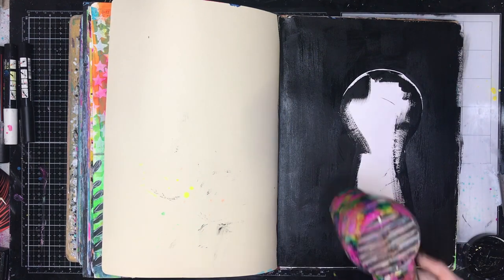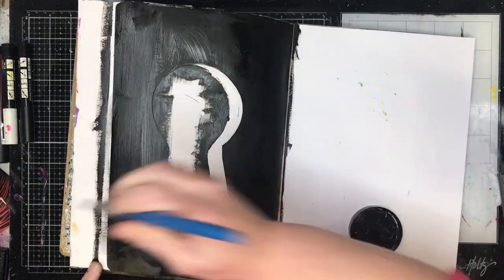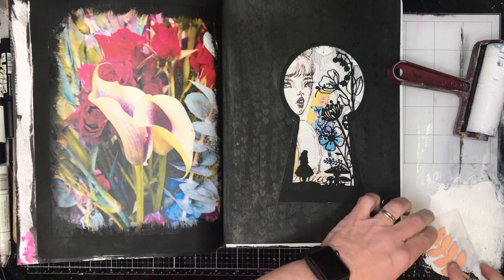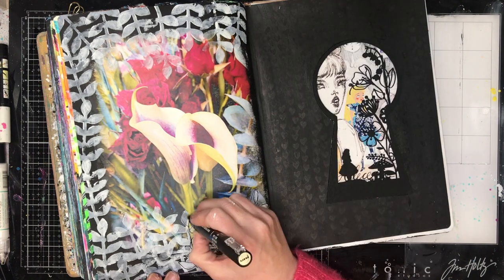Using keyhole chipboards to create interactive journal pages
To see more of my artwork- check out @niamhbaly on Instagram or search for Niamh's Art Journal ) on Facebook.